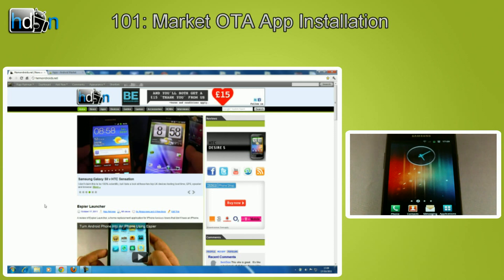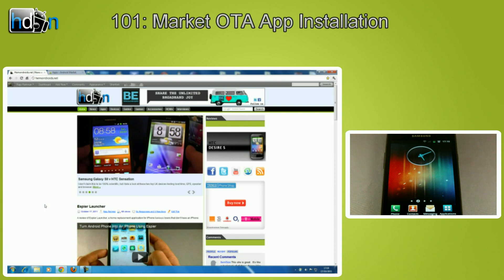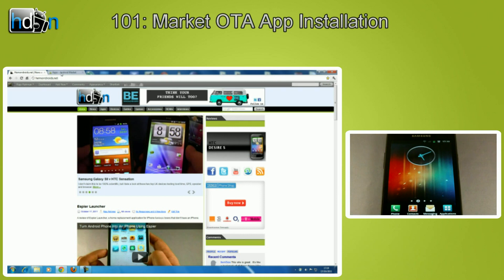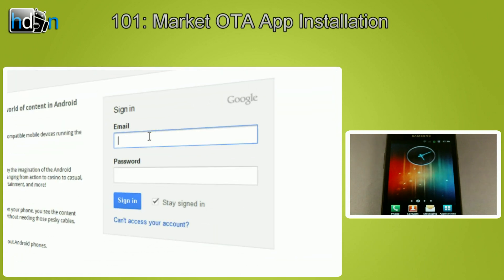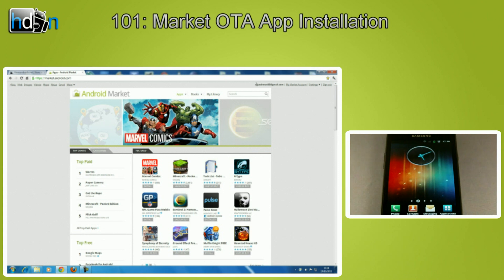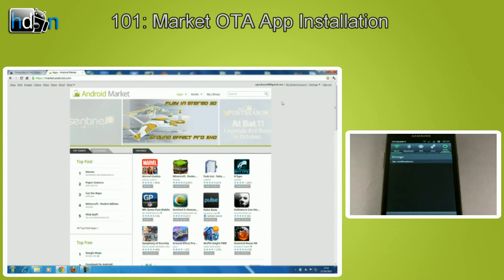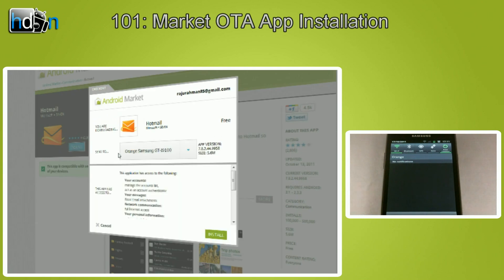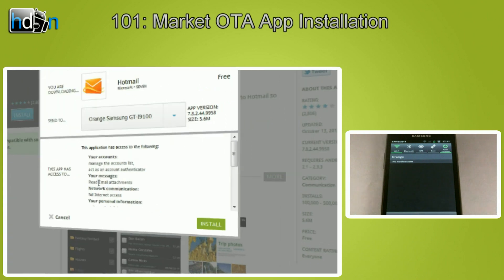Android 101: How To Install Applications Over The Air Using The Market Web Client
In this 101, we will show you how to install applications over the air (OTA) to your Android device using the Android Market web client.

This is part of our new Android 101 series to help new Android users get the most out of their device, so please do not thumbs down if it seems like old or obvious information.

Follow me @rajurahman85
Follow us @Hemorrdroids